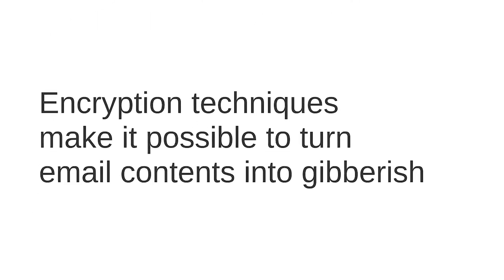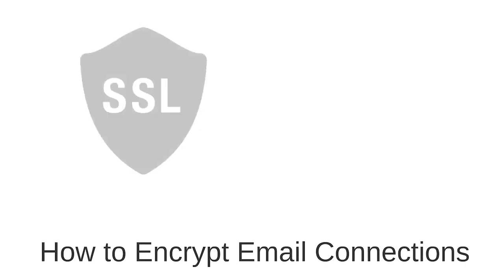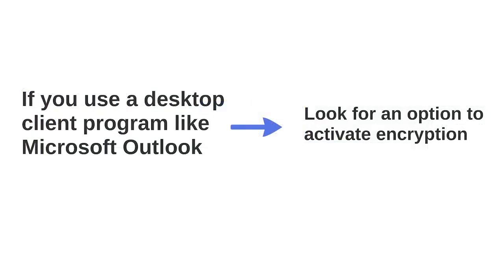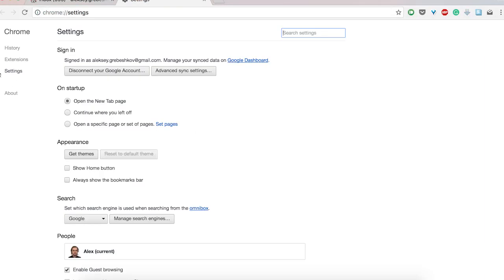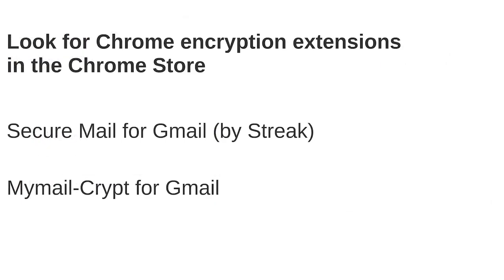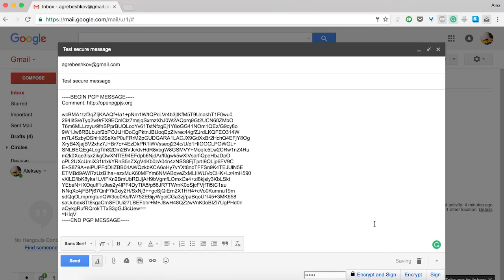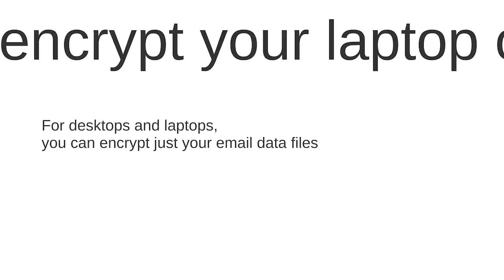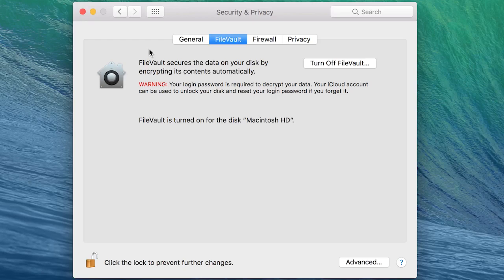Video 9 - How to use email encryption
Section 3: E-mail Security

How to use email encryption

Join my online school for more courses and useful tutorials